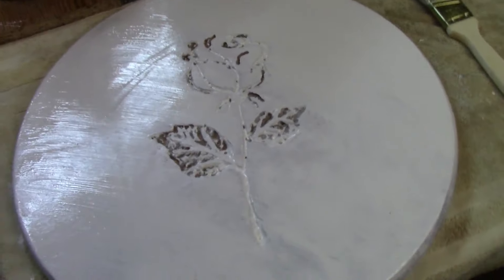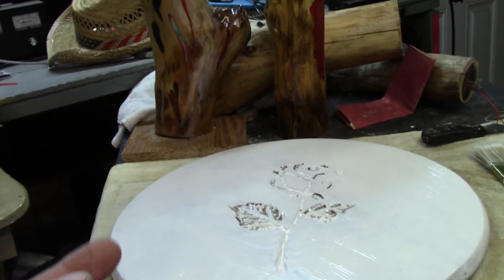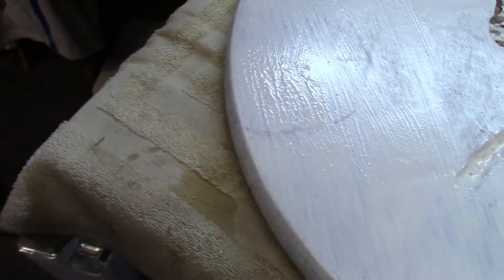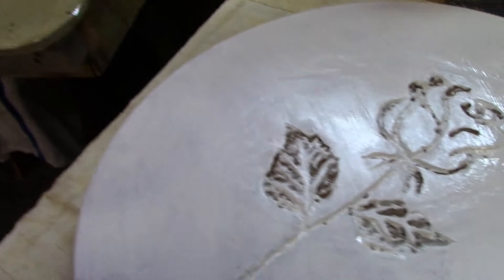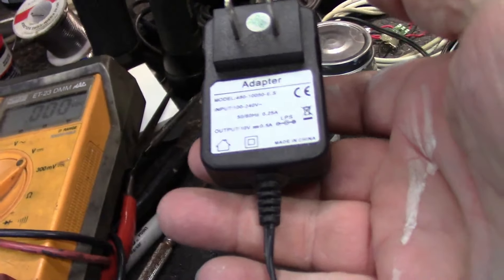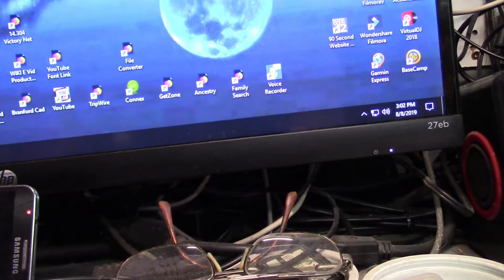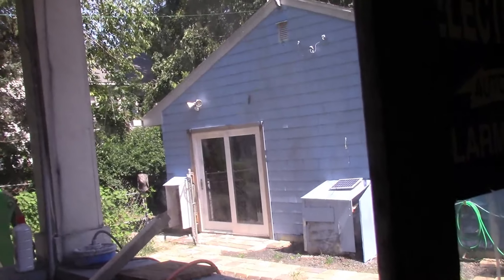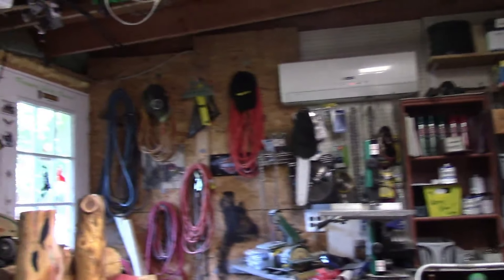Still playing with wood a bad primer